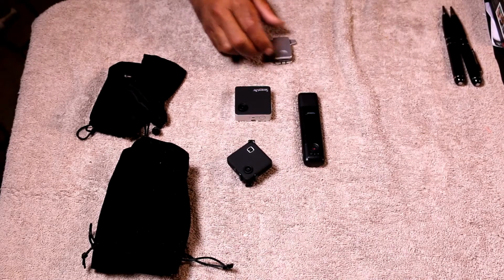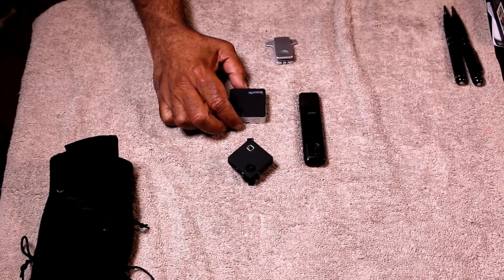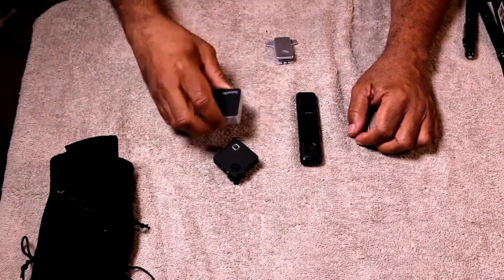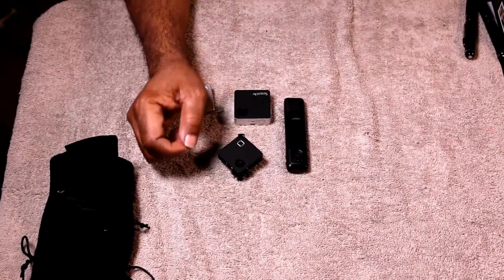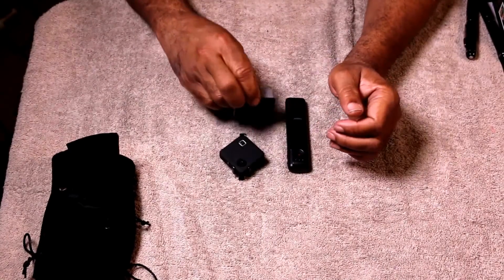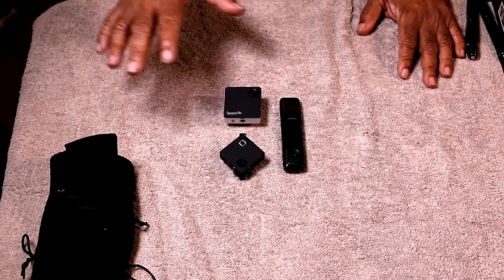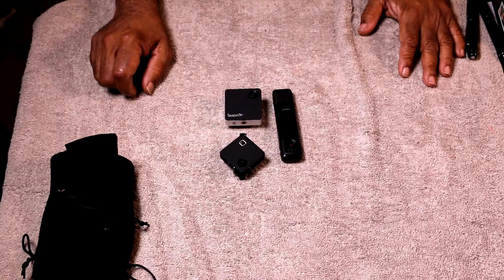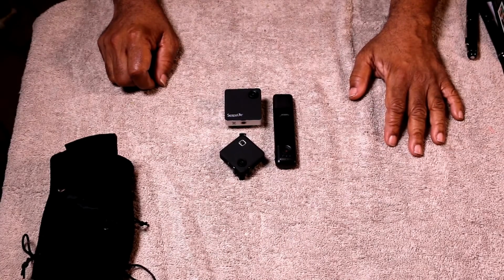Wearable Cameras Use and Future...good video quality...low key video recording.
I look at three wearable cameras, the low key way to record video.